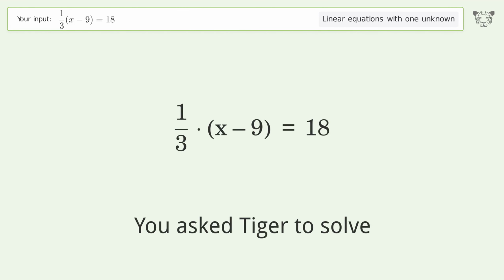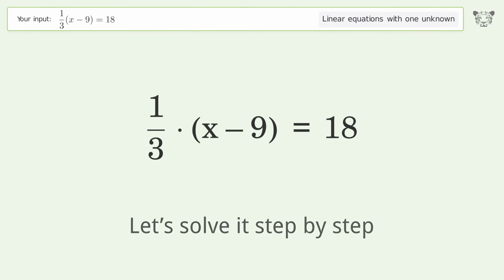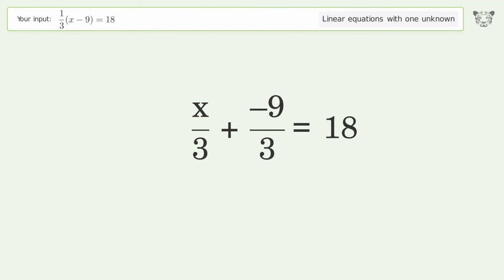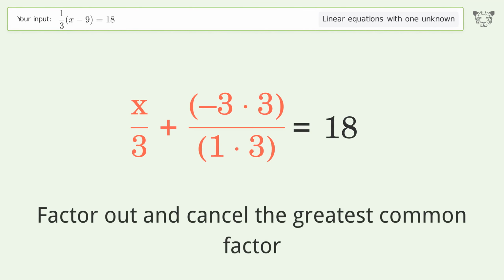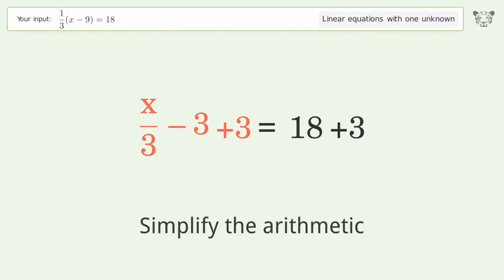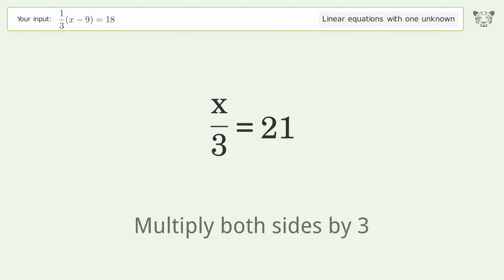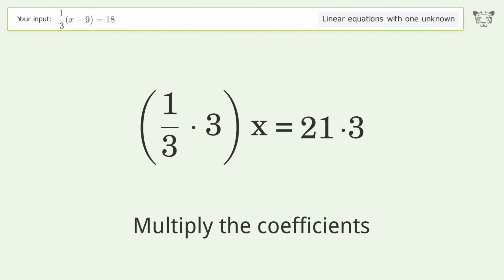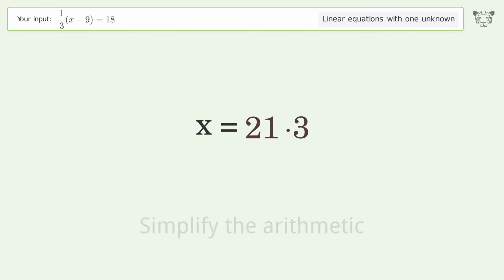Solve 1/3(x-9)=18: Linear Equation Video Solution | Tiger Algebra